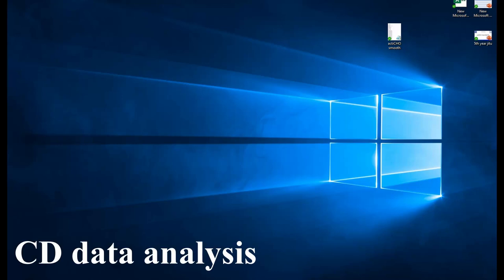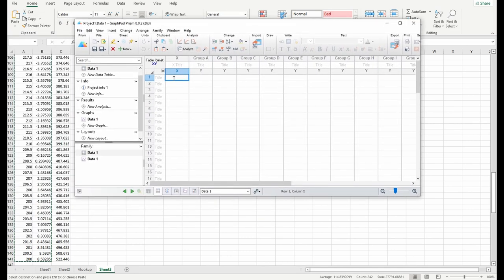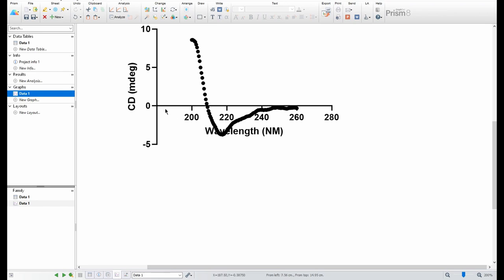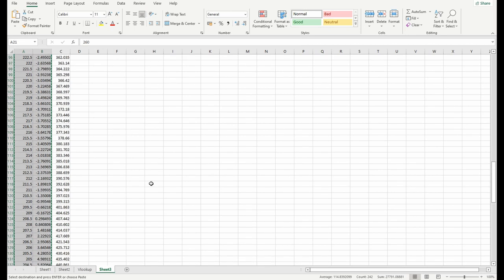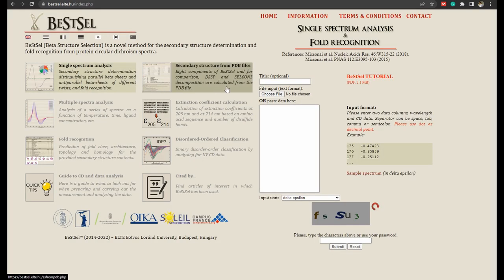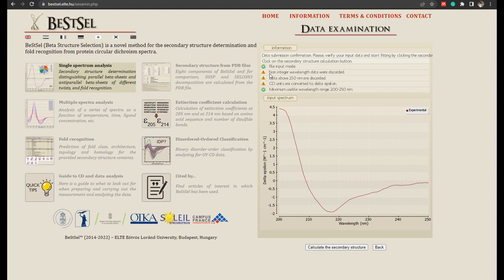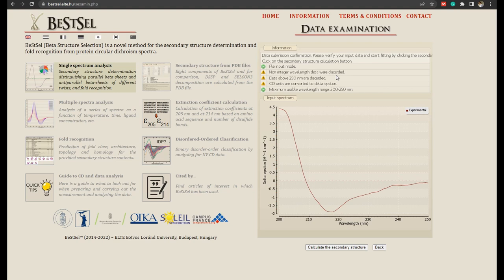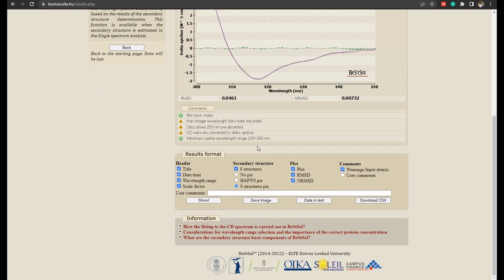CD data analysis using BeStSel - Protein Circular Dichroism Spectra Analysis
Quickly learn how to analyse CD data